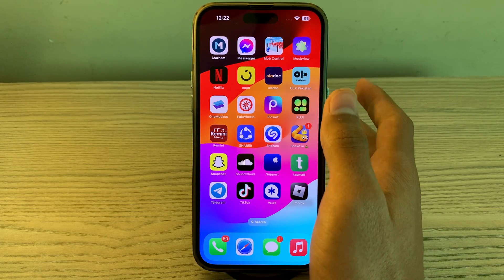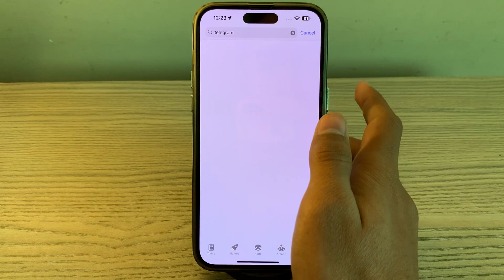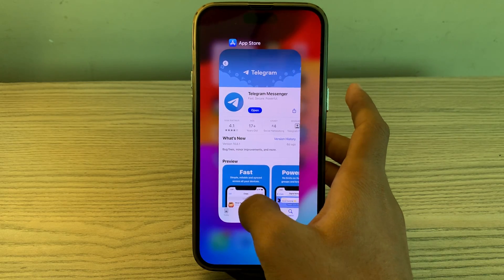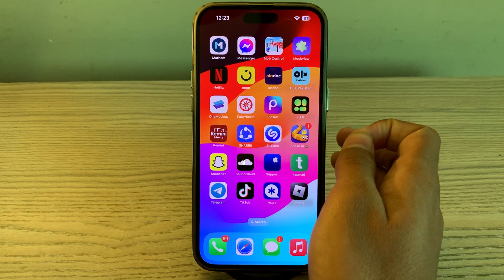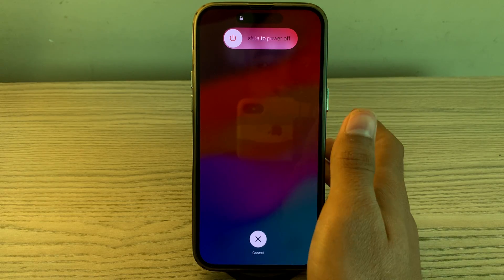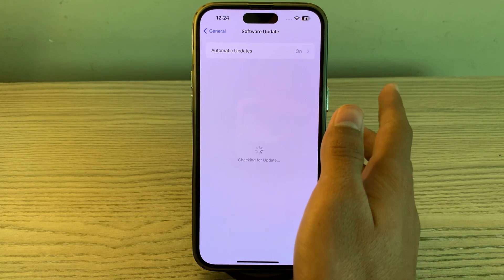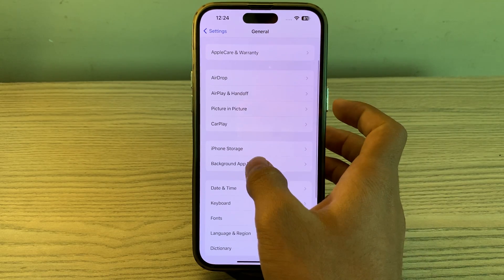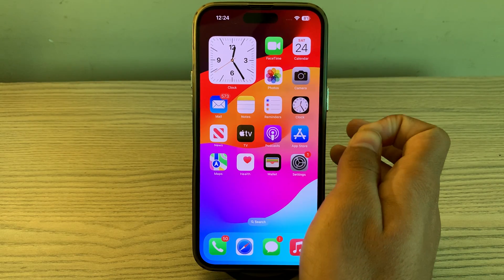How to Fix Telegram Crashing Not Working on iPhone Running iOS 17